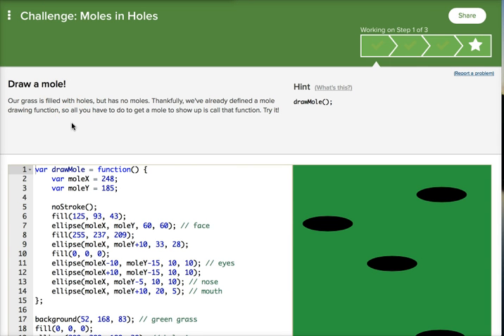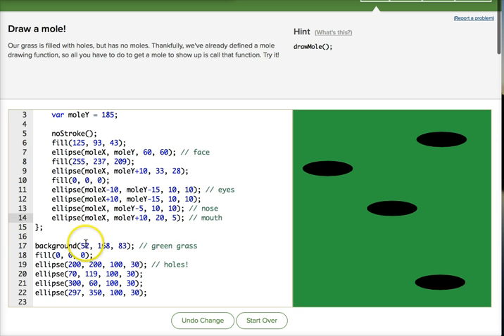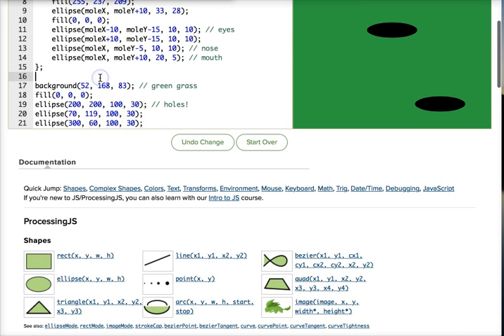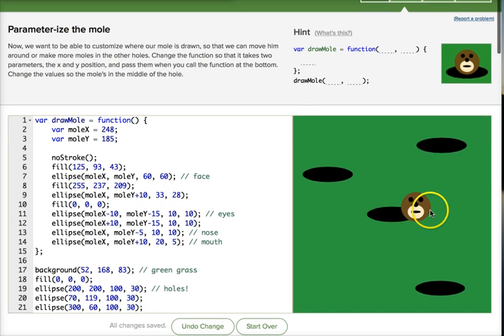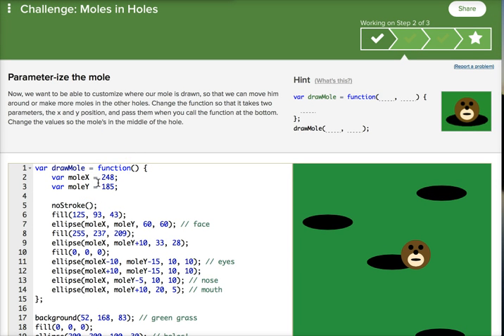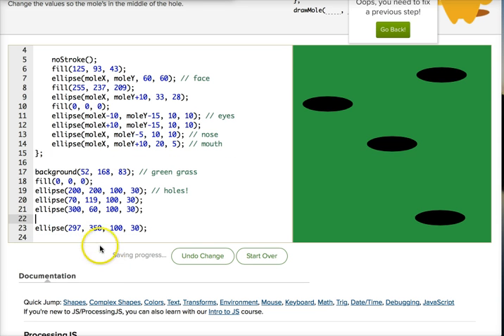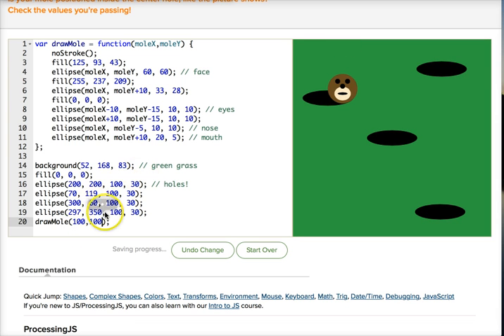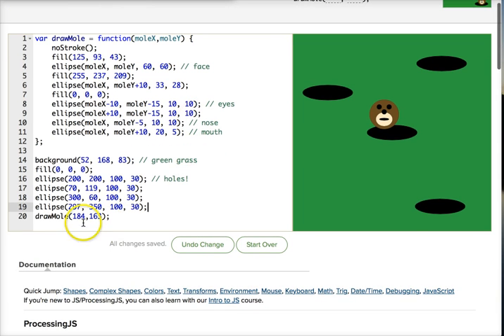Khan Academy Moles in Holes Challenge